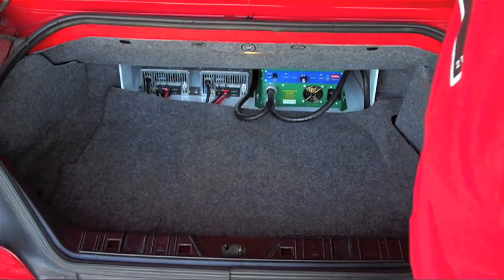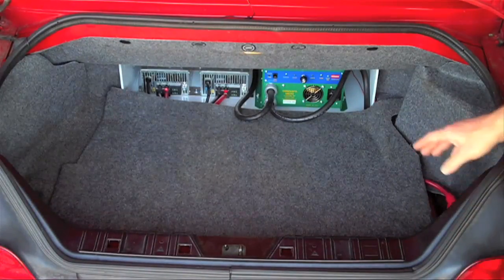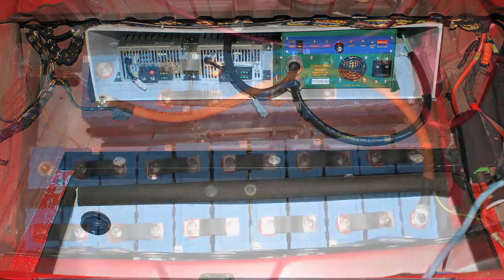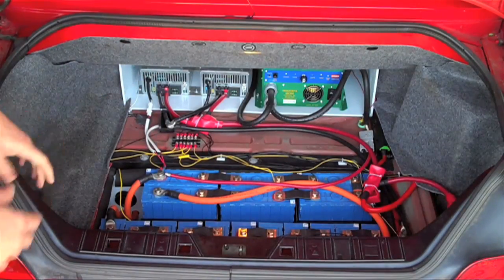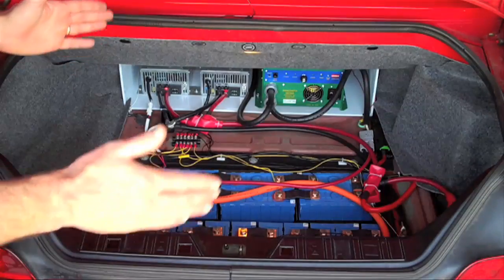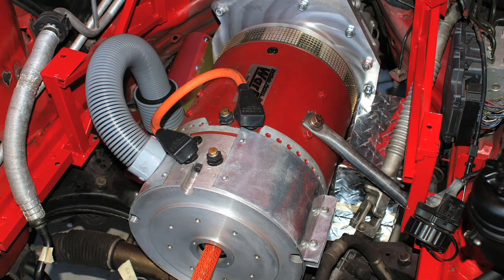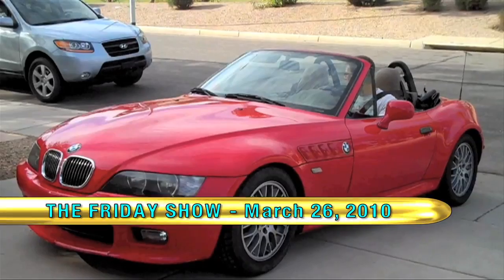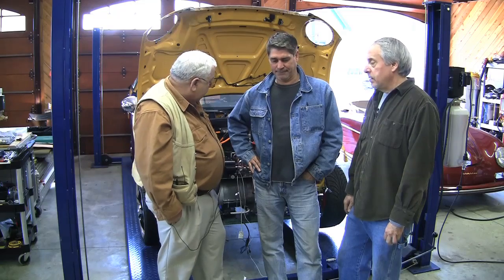EVTV News. March 26, 2010. Part 8 of 10